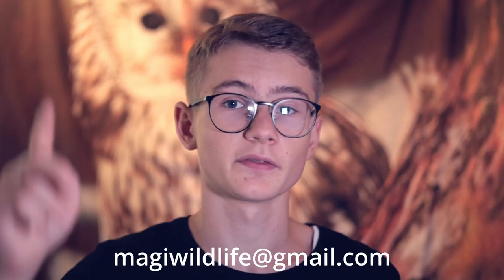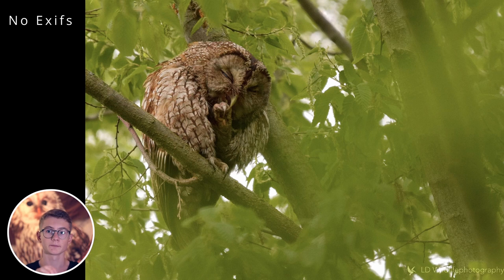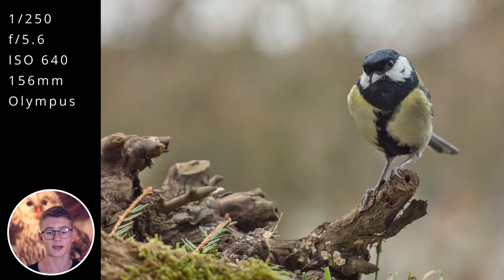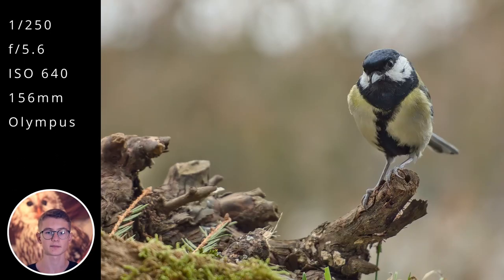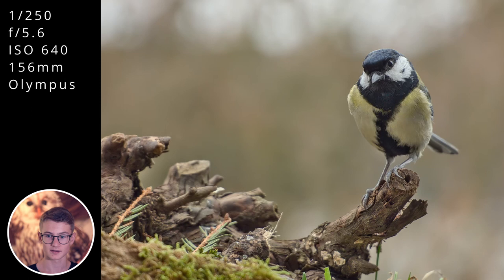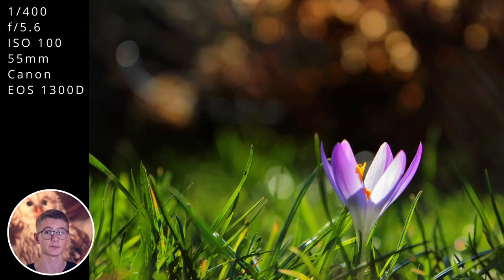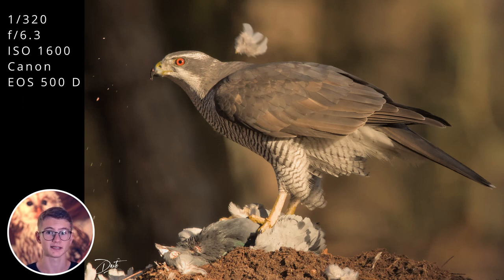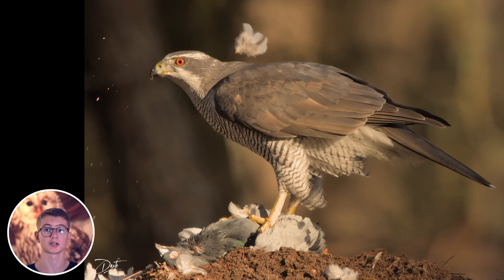I Give Feedback and Tips to Improve Your Photos!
••• That's me •••
I'm Max, a wildlife and nature photographer. I'm 15 years old, from Germany and I'm fascinated from the nature since I was 10. I want to experience many adventures with you and go in search of the best photo!

••• My Equipment •••
Main Camera:

Meike macro extension rings:

•••Music•••
Music from Uppbeat (free for Creators!):